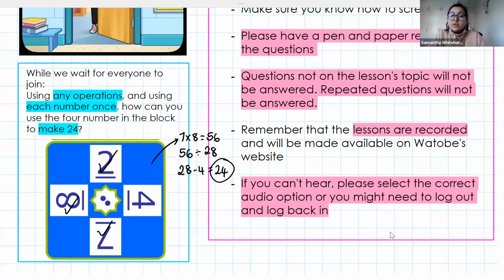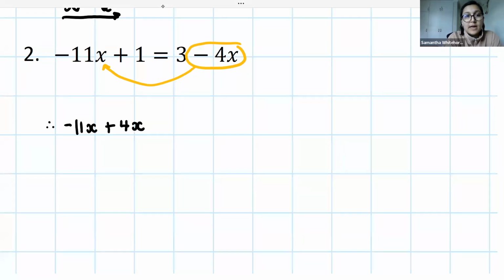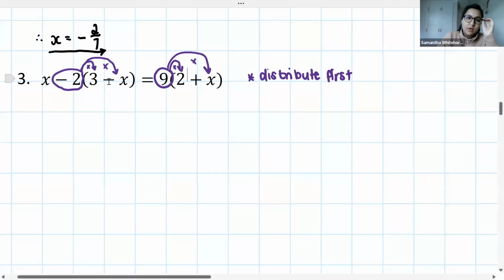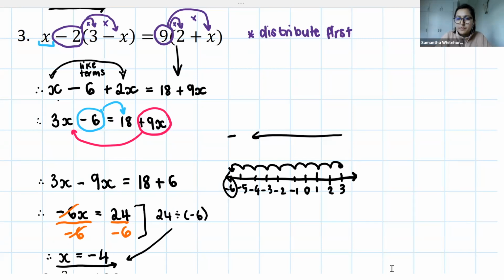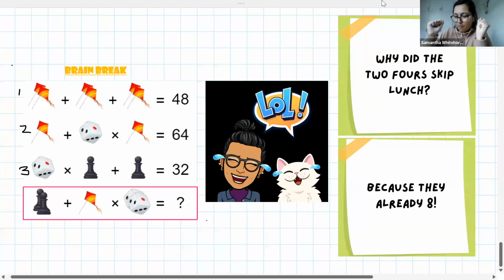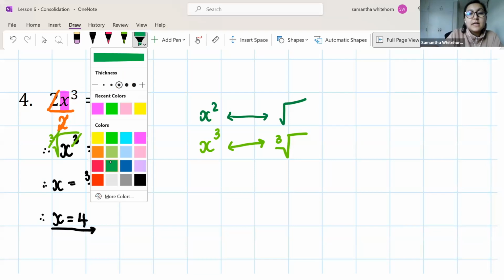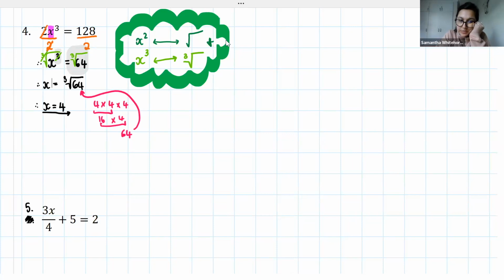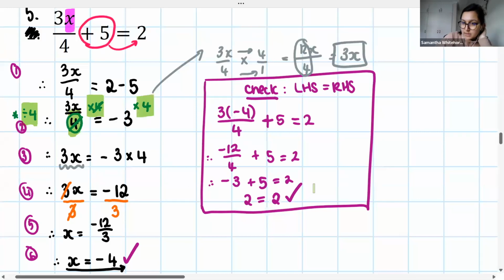Grade 8 - Algebraic Equations Foundation (consolidation)